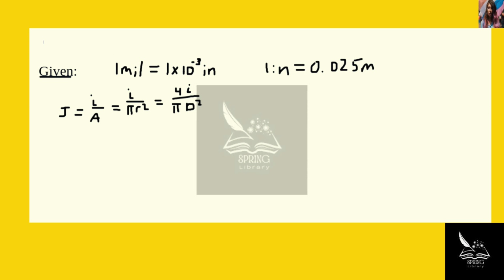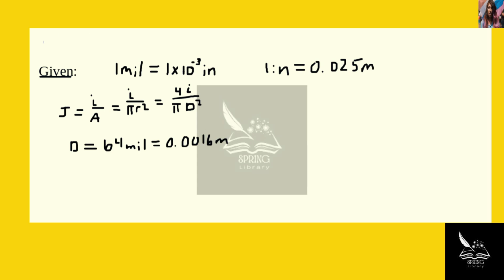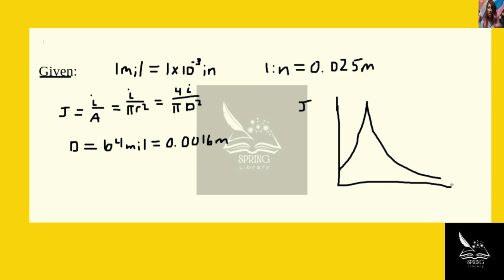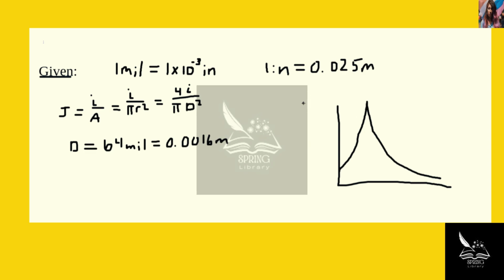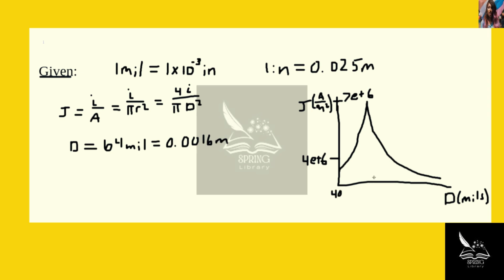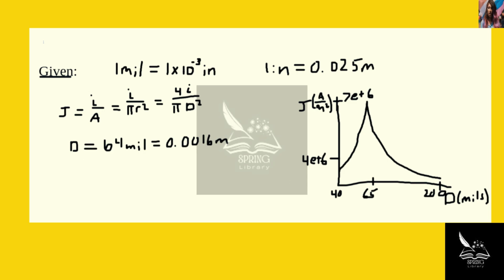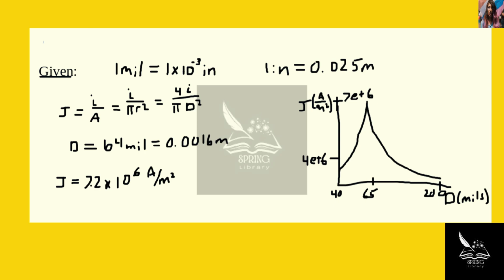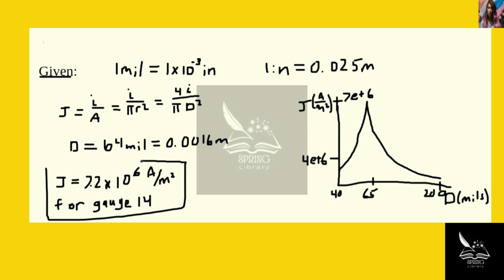[Physics] The (United States) National Electric Code, which sets maximum safe currents for insulat